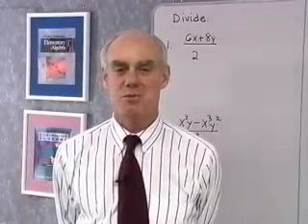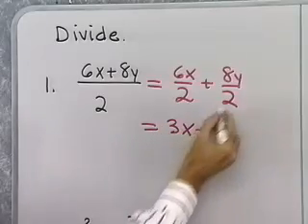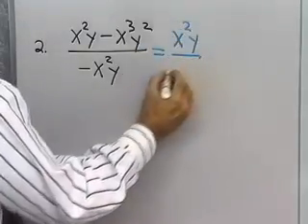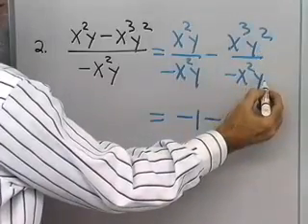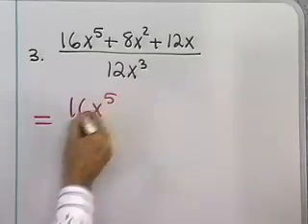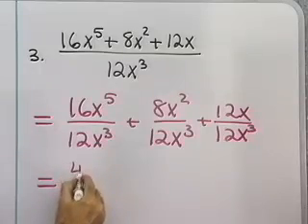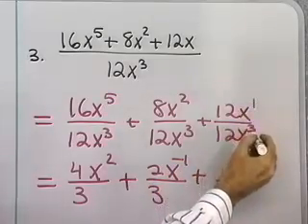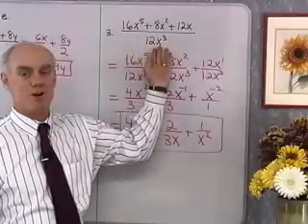Mini Lecture: Dividing a Polynomial by a Monomial